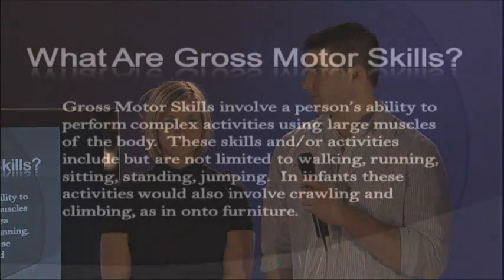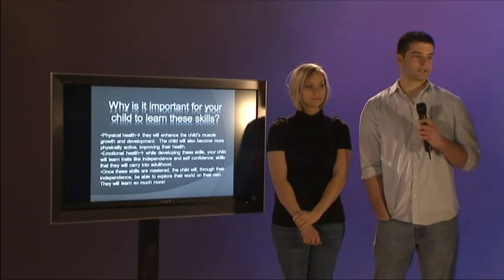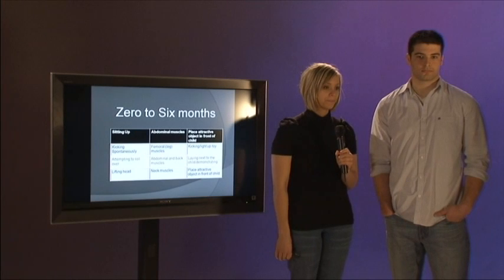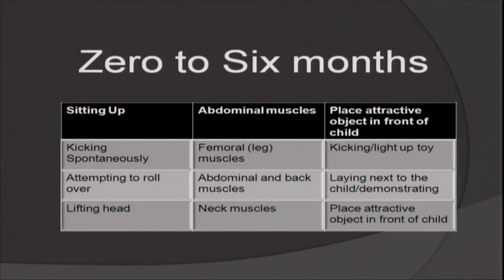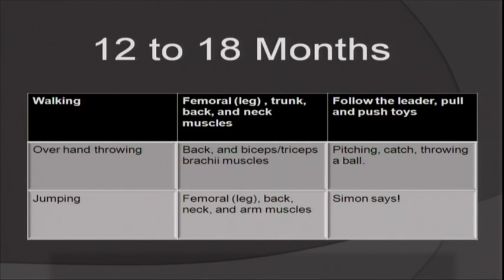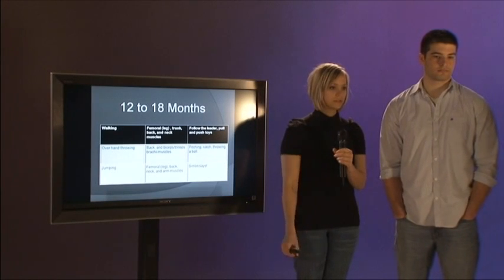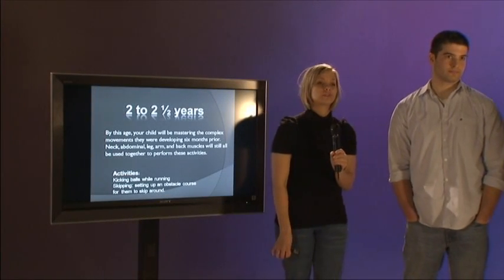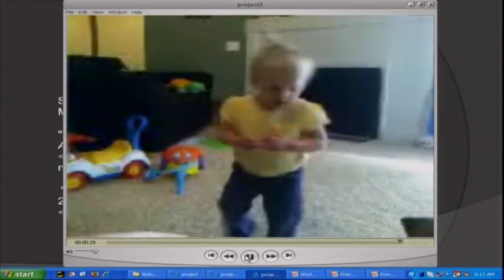Kleinert Anatomy Class 2009 Group 1